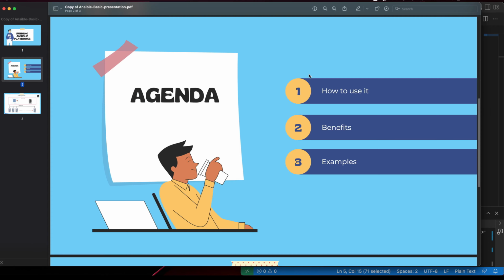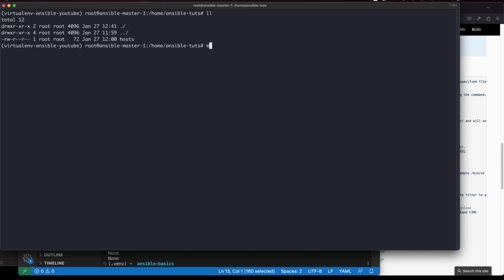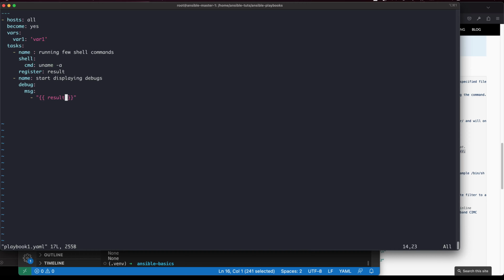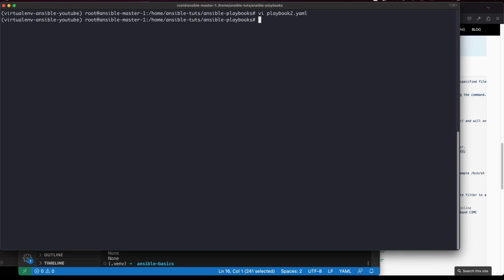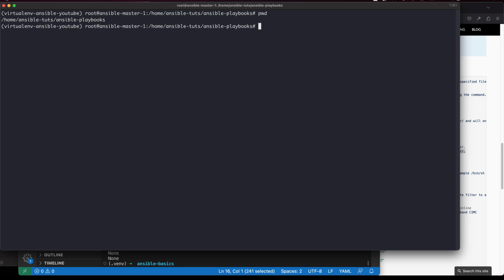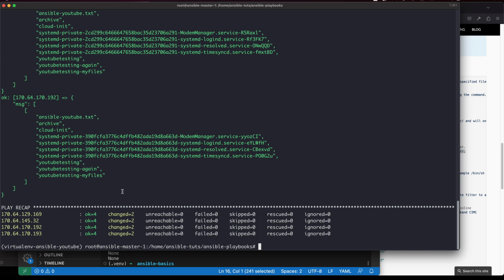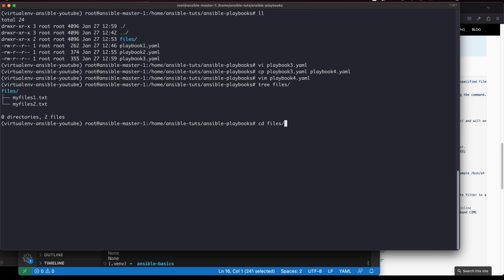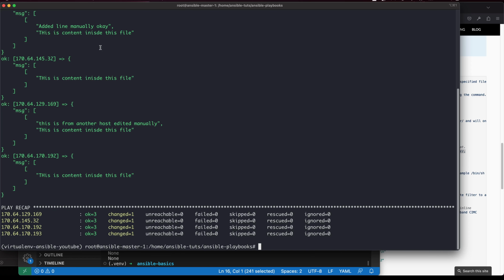Write Ansible Playbooks to automate 2023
Welcome to this tutorial on how to write Ansible Playbooks to automate your IT infrastructure! In this video, you'll learn how to use Ansible, a powerful open-source automation tool, to manage and configure multiple servers from a central location.

We'll start by introducing you to the basics of Ansible and its core concepts, such as inventory, modules, tasks, and roles. You'll see how to write your first Ansible playbook, and learn how to execute it against a single server or a group of servers.

Then, we'll dive deeper into Ansible's capabilities and show you how to use loops, conditions, variables, and templates to create more complex and dynamic playbooks. You'll also learn how to manage file systems, install packages, configure services, and execute commands remotely using Ansible modules.

Throughout the tutorial, we'll provide you with practical examples and best practices for using Ansible to automate your IT tasks, such as deploying applications, monitoring servers, and managing users. We'll also discuss some tips for organizing your playbooks and making them reusable and maintainable.

Whether you're a beginner or an experienced IT professional, this Ansible Playbooks tutorial will help you streamline your IT operations and improve your productivity. So, join us on this journey and learn how to write Ansible Playbooks to automate your IT infrastructure in 2023!